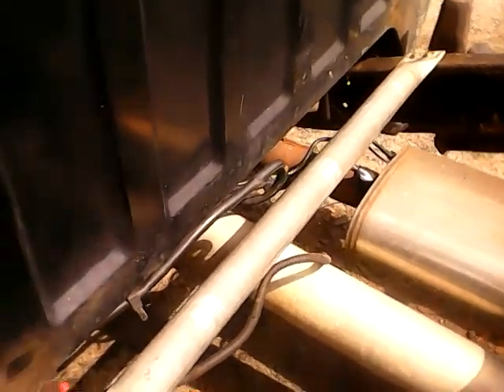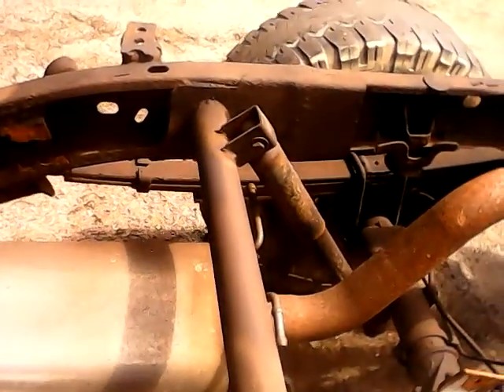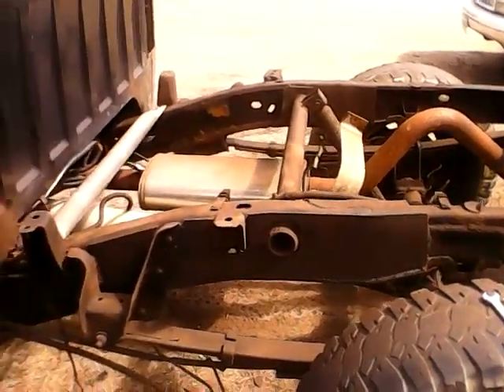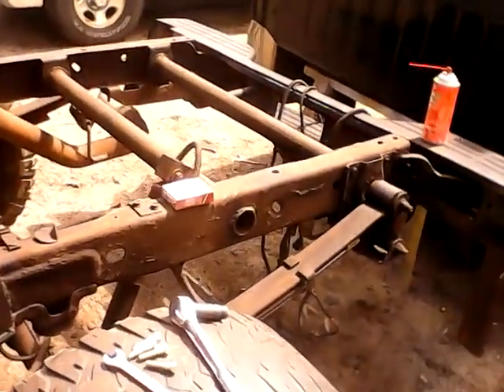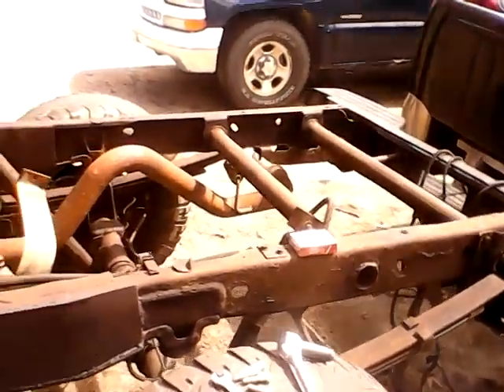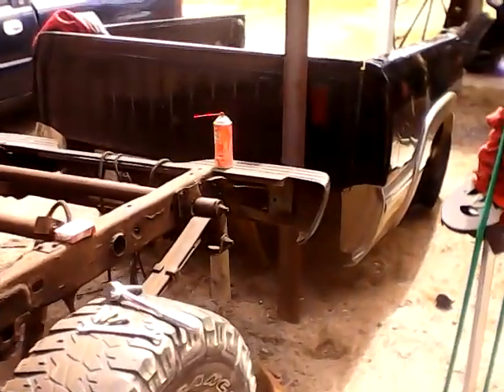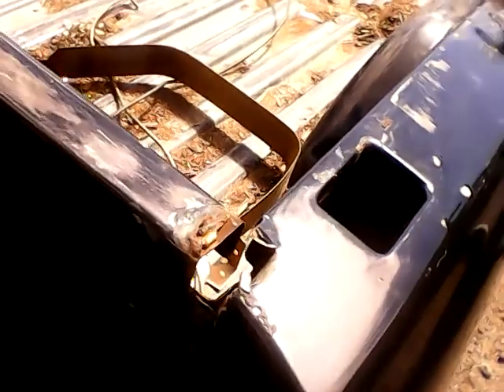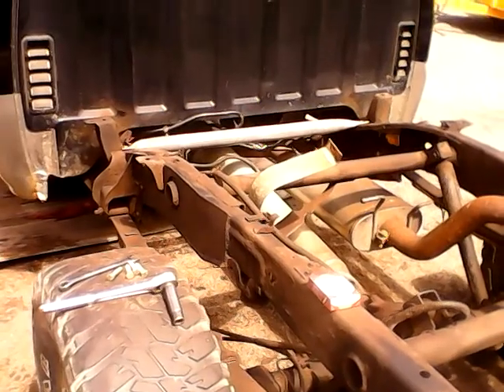DIY: GMC gas tank cross member tutorial part 2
Part 2 of GMC cross member tutorial .